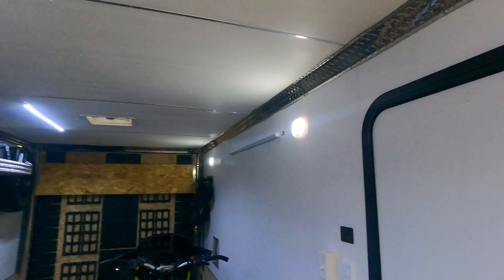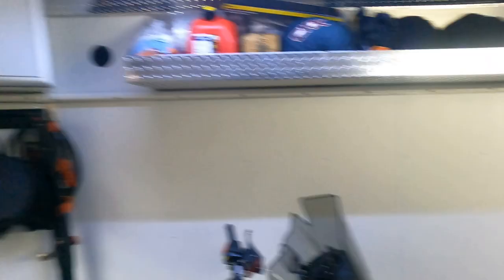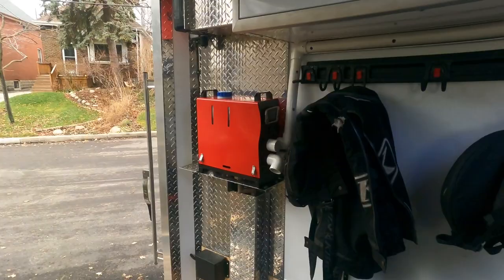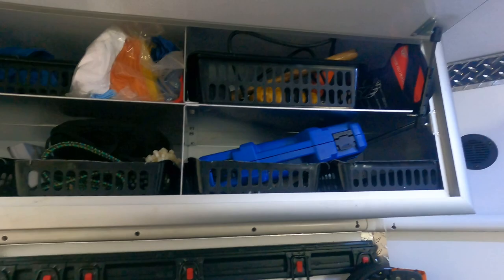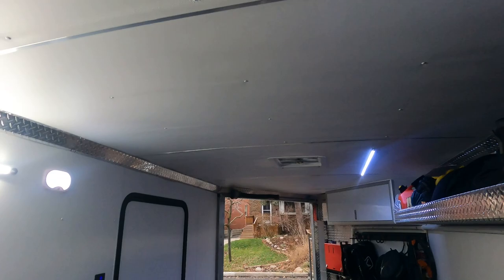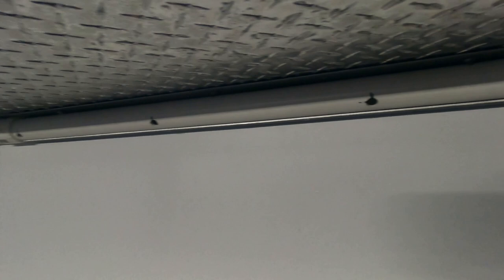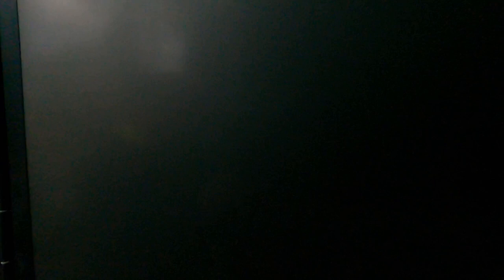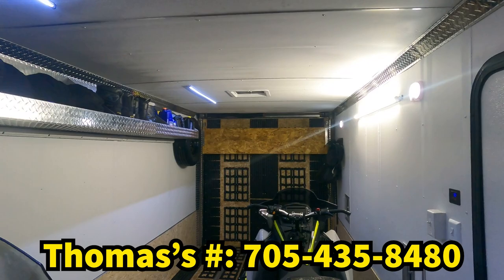We Customized Our 2023 Legend Explorer Snowmobile Trailer | Shelving, Heater, Inverter and More!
Jesse walks through all the upgrades he got done to his 2023 Legend Explorer Snow Trailer. Thomas Rowell did all of this work, and as always, did an incredible job. From making and installing a custom 12' diamond aluminum shelf, to re-wiring all the lights to run off a deep cycle battery and an inverter, installing roof vents, a diesel heater and more! If you are looking to get any trailer work done, definitely reach out to Thomas.